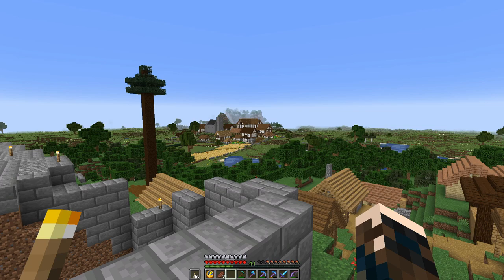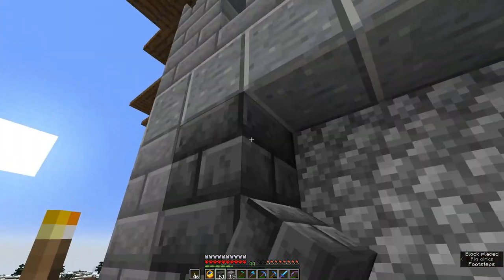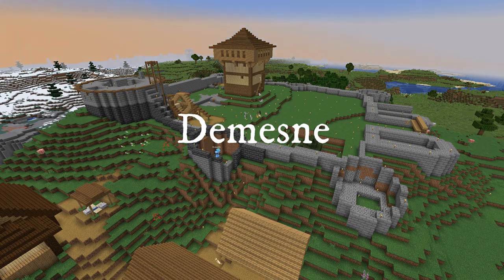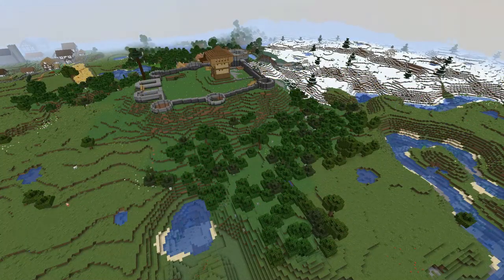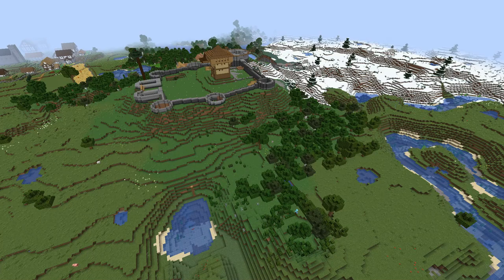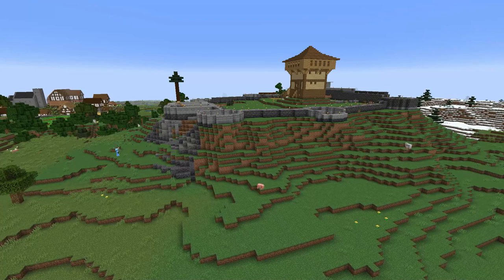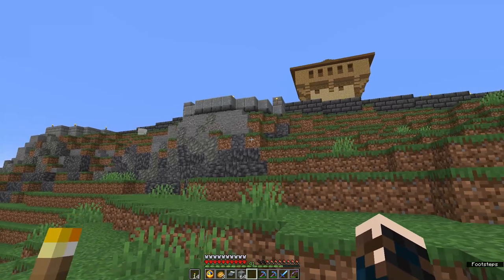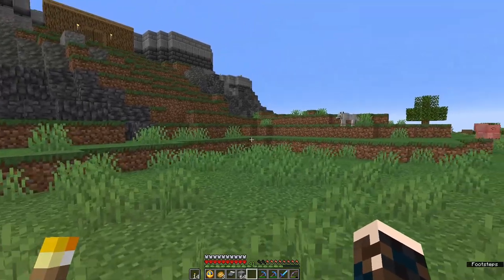Minecraft Hardcore Historic Castle 10 - Terraforming & Secret Cheeses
I'm making an historical castle in Minecraft - in hardcore mode. I'm sprucing up my castle walls and starting to terraform the land around the castle. And talking about reeves and cheese.

Robert Carpenter - the teacher of cheese embezzlement - was an interesting person. There are a number of papers about him but unfortunately they are academic access only. However, there's a good little article on him

00:00 How many chunks?!
01:05 Working with deepslate
01:25 The strongest stone makes the best foundations
02:39 The lord's demesne
03:11 Stewards, Reeves, Bailiffs and Seneschals
04:19 An example of working together
05:17 Robert Carpenter of Hareslade
06:02 The Great Cheese Scam
07:03 The trials of terraforming